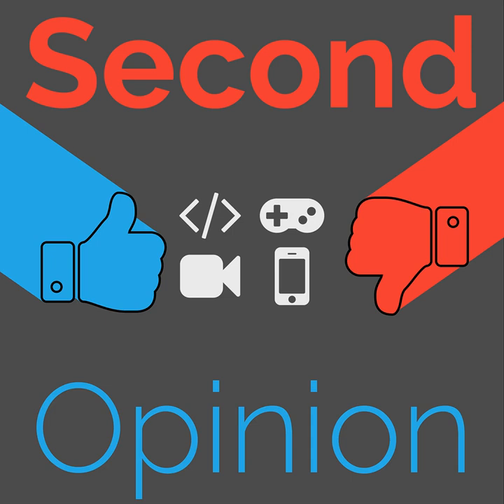Ortlieb Seat-Pack Review | Second Opinion #112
Ortlieb is well-regarded for their urban and touring panniers, but how about their bikepacking gear? They have one of the largest saddle packs in the business, let's find out how it holds up!

Episode index
00:00 | Intro
02:11 | Bikepacking vs touring
04:04 | Intended usage
05:41 | Bag shape, structure
11:06 | Mounting
13:04 | Durability
13:39 | Aesthetics
15:23 | Air valve frustrations
18:18 | Final thoughts
19:08 | Outro